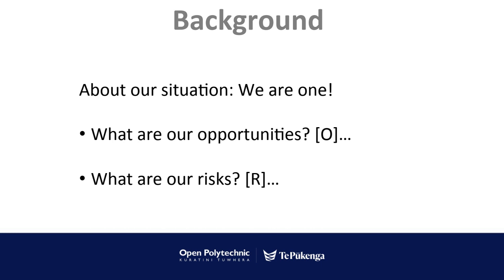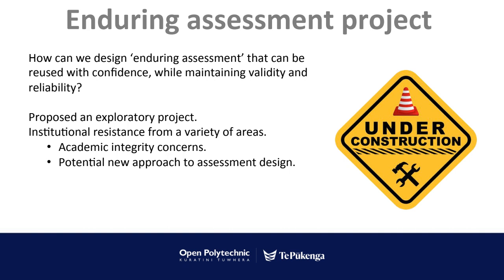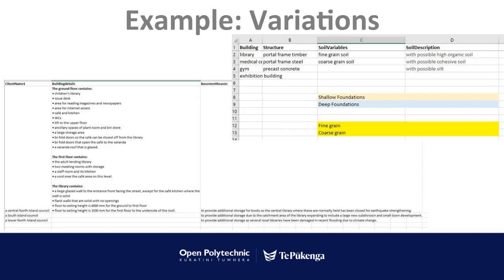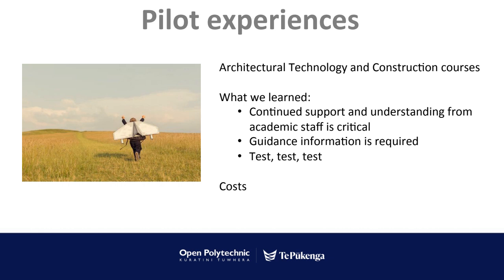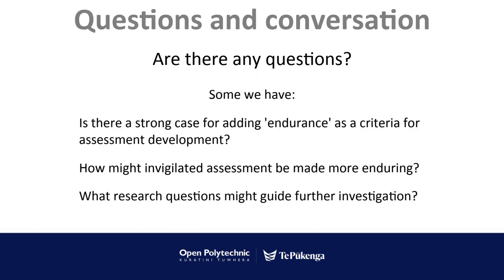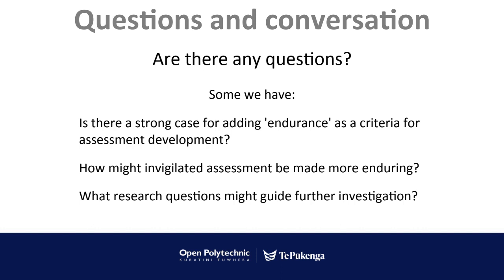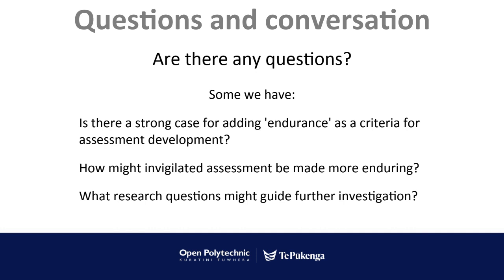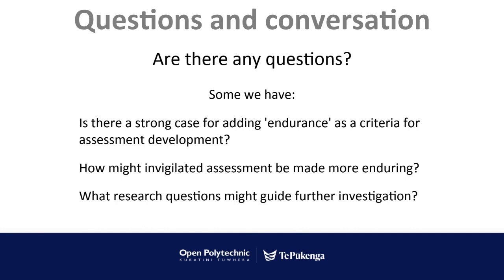Enduring assessment: designing for reuse and flexibility (1 March 2023)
Transforming Assessment Webinar 1 March 2023.
Presenters: Nathaniel Louwrens (Manager, Assessment Design with the Open Polytechnic business unit of Te Pūkenga) and Dr Mark Nichols (Executive Director Learning Design & Development with the Open Polytechnic business unit of Te Pūkenga).

Reusing assessment tasks in online and distance learning runs the risk of cheating or advantaging later students. This session explored how we can produce assessment tasks that can be reused, even by different teachers, while minimising the risk of academic integrity breaches. The principles advantage and disadvantages of the approach were explored as we examples including authentic assessment design, complex tasks using multiple variables and online interactive oral assessment.

This session was hosted by Professor Geoff Crisp, RMIT University and Dr Mathew Hillier, Macquarie University, Australia starting 07:00AM UST/GMT. Duration 48 minutes.